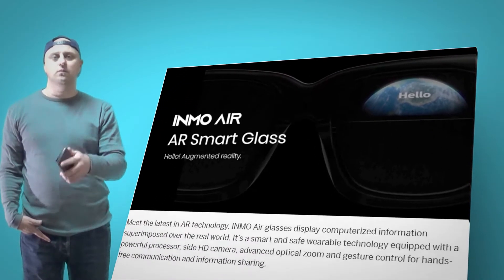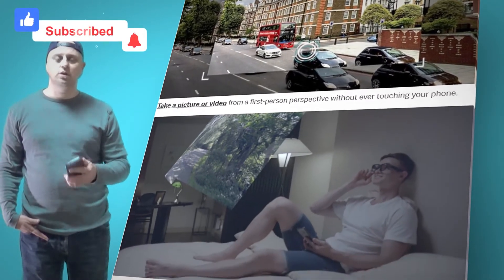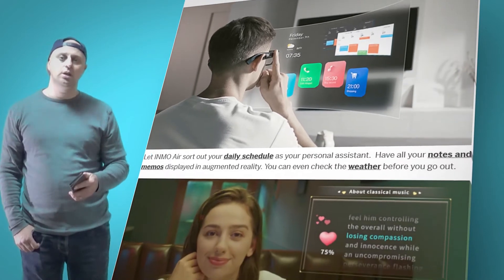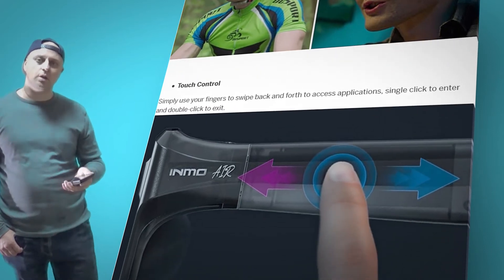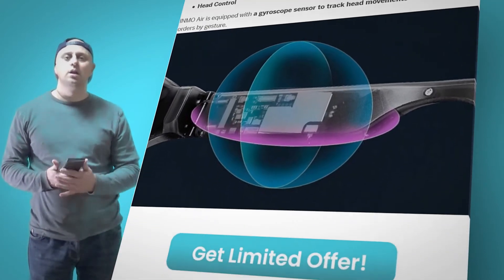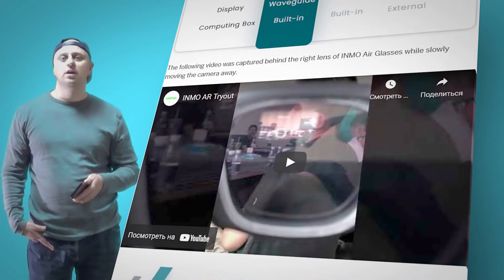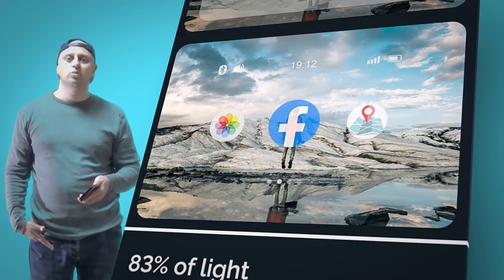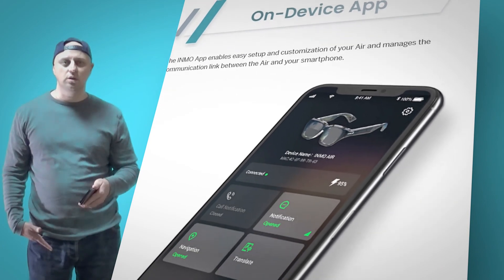INMO AIR smart glasses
INMO Air is one of the first pairs of fully self-contained augmented reality smart glasses available today. With its independent operating system and built-in CPU, users can operate the device wirelessly by connecting to their phones via Bluetooth and WiFi. The operating system supports touch control, gesture control, voice control, and peripheral interaction. These features allow users to take control while staying hands-free and maintaining totally free head movement, making the experience more convenient than ever before